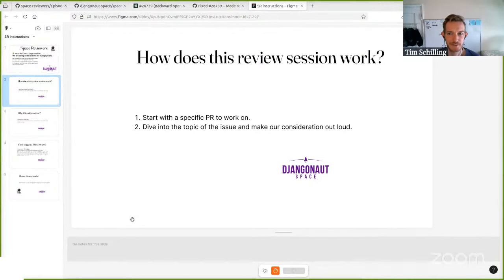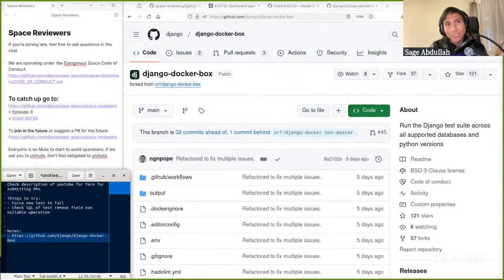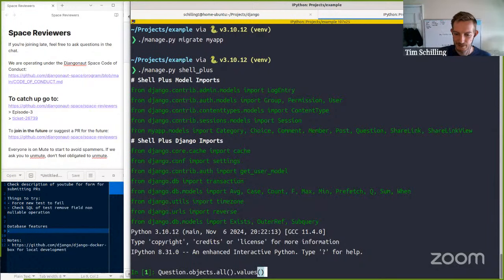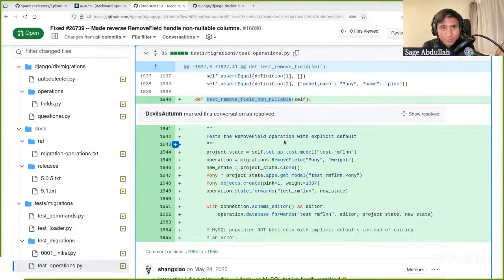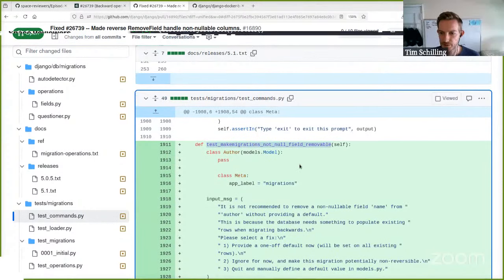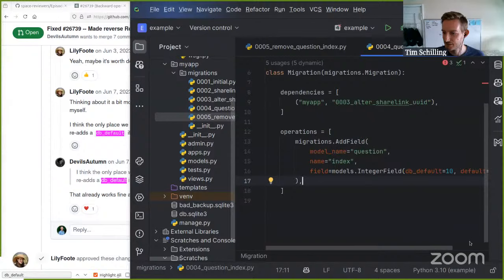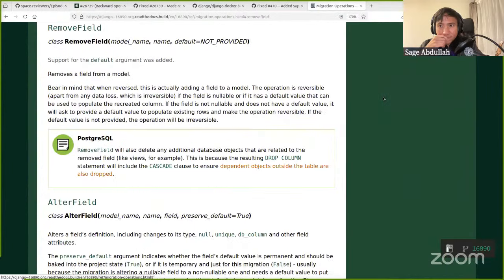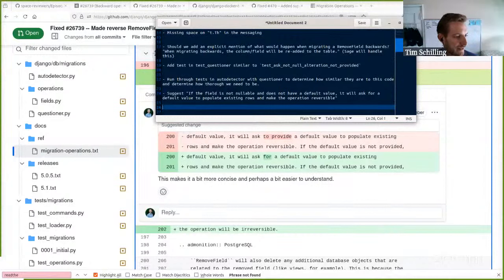🚀 Space Reviewers 👾 Episode 3 - Django - Backward operation for RemoveField enhancements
The ticket is about improving the default migration plan for removing a field that is not nullable and has no default set. When a field does not allow NULL and has no default set, and the field is removed using RemoveField, the backward operation errors if the table has at least one row, because the field will be created with no value.

To learn more about Djangonaut Space 🚀 and how to launch your own mission to contribute to the Django ecosystem, visit us